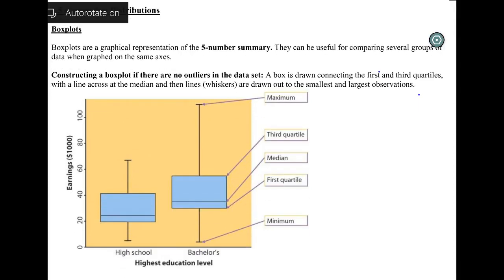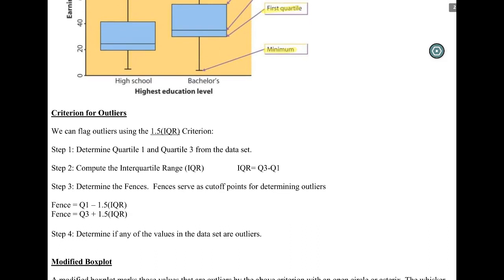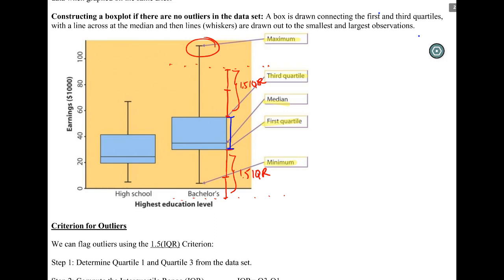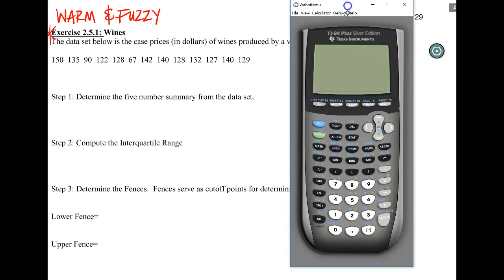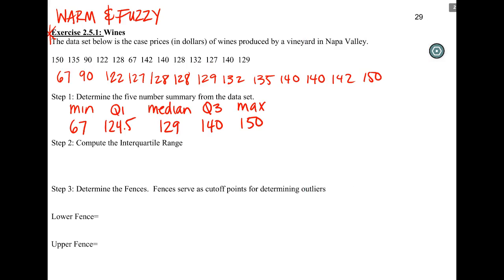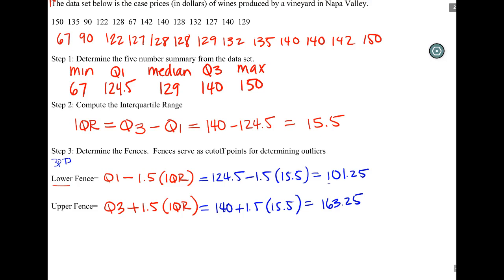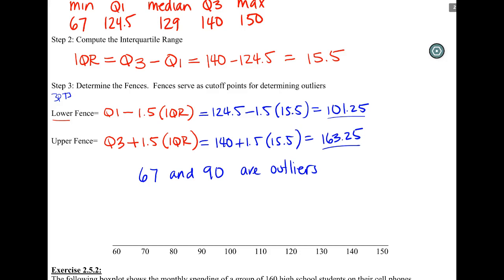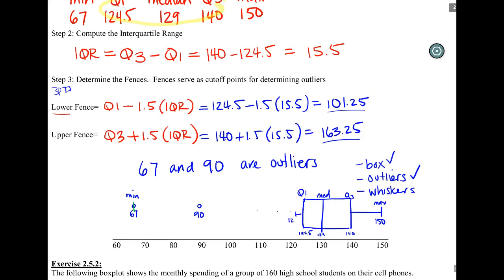Math 119 Video Lecture: 2.6 Boxplots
I edited the notes, so the example numbers are all 2.5 in the video, but they are 2.6 in your lecture notes.